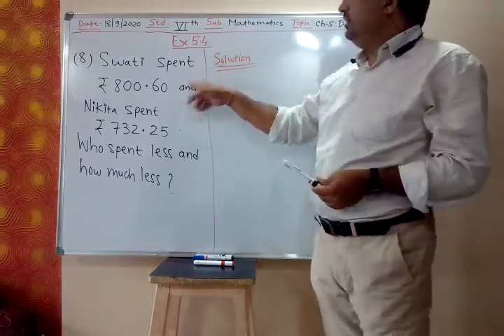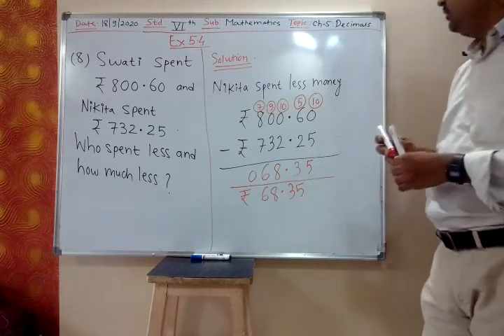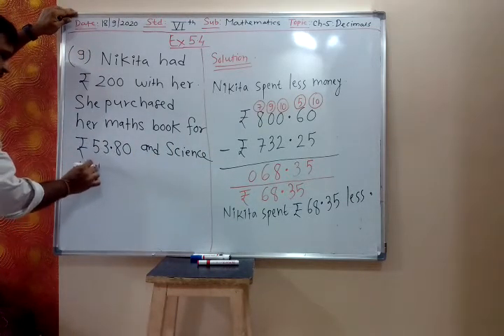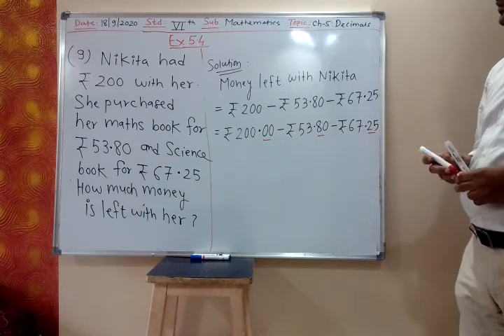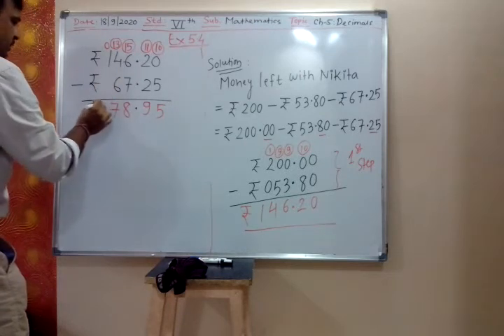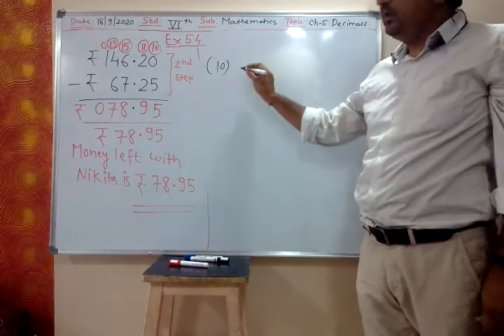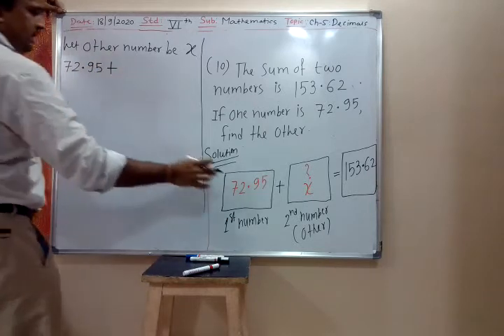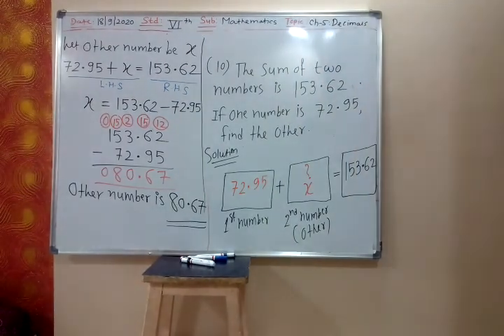6 th ICSE Maths; Chapter-5: Decimals , Part-12